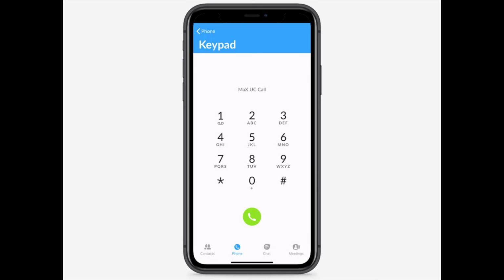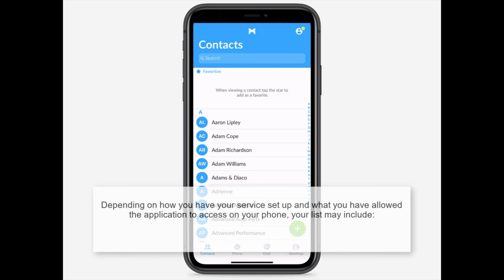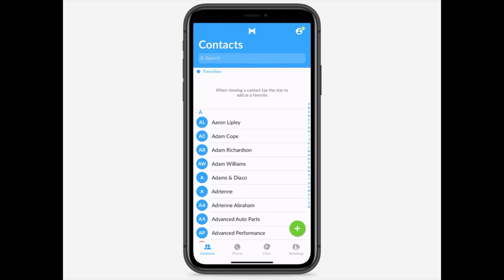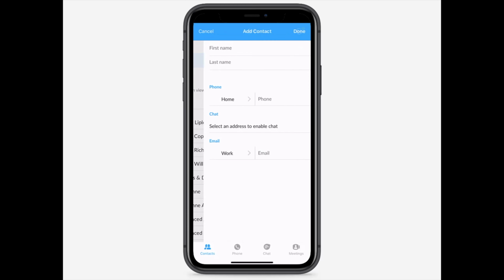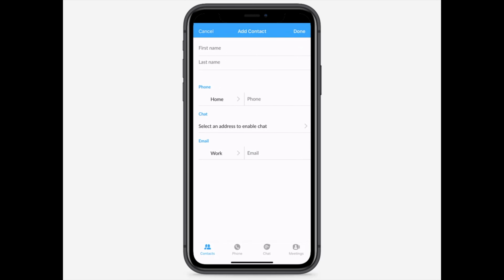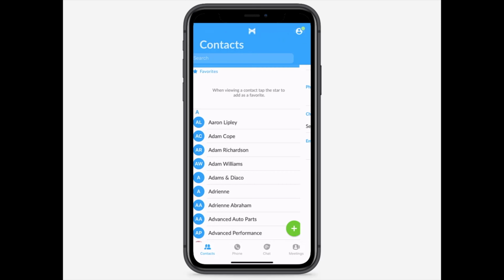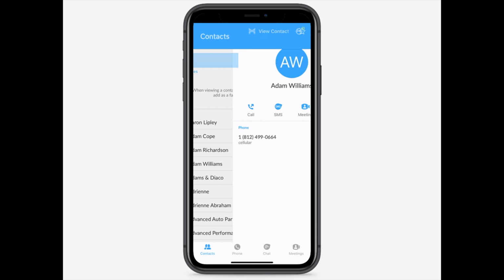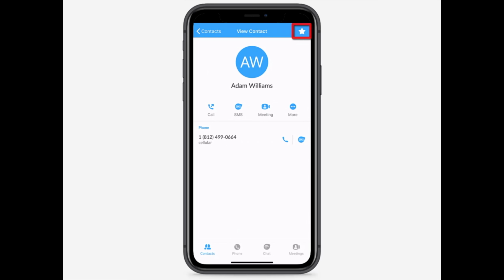Max UC Mobile: Navigating Contacts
Tutorial on how to manage and navigate your contacts using the Max UC formerly Accession Communicator mobile client.